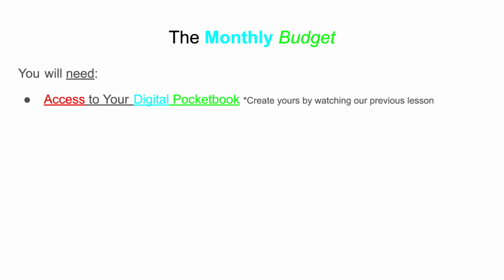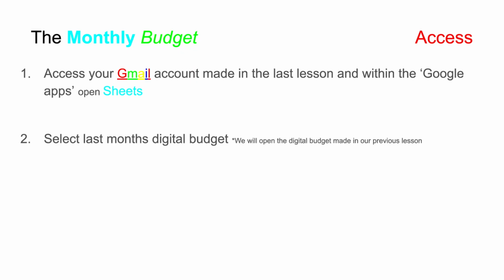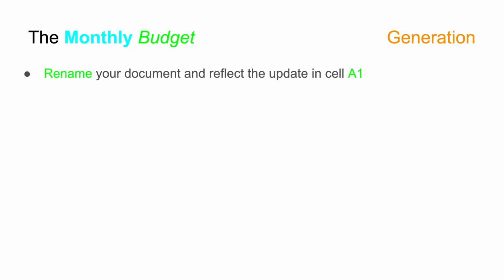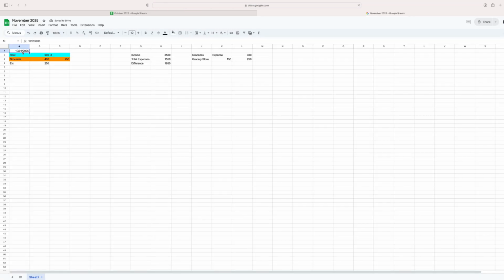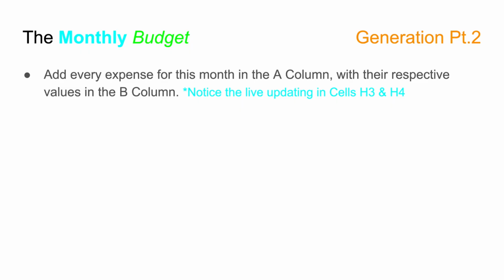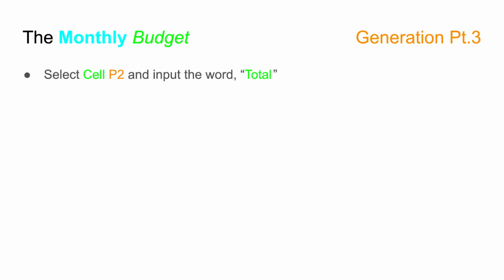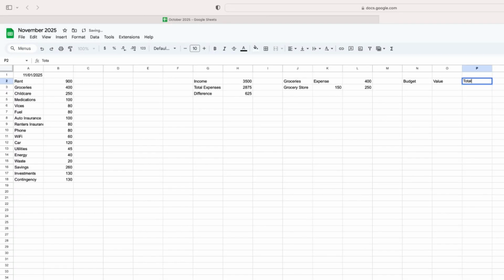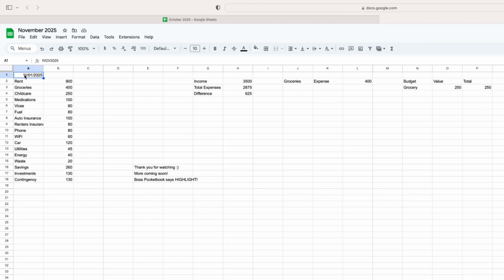The Monthly Budget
Utilizing the Digital Pocketbook we created in Lesson 1, let's begin putting it to use.

Follow this step by step video, but use your information where I have supplied example information.  This video demonstrates how to copy your previous budget files, thus saving time creating new budget files.

This process is repeatable, and necessary for every new budget. Do remember to use  the copy of the most recent budget. This will save you update time later.

If you have the time and a story to share, I would love to hear your experience in the comments.

Thank you. - The New Pocketbook